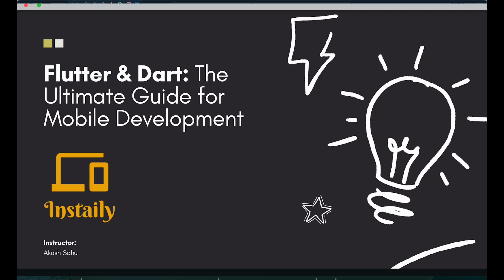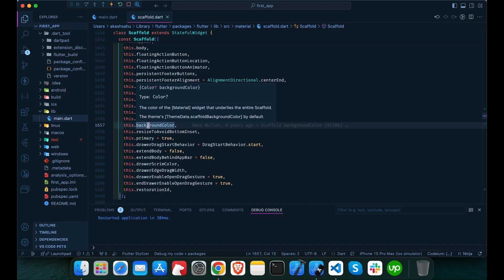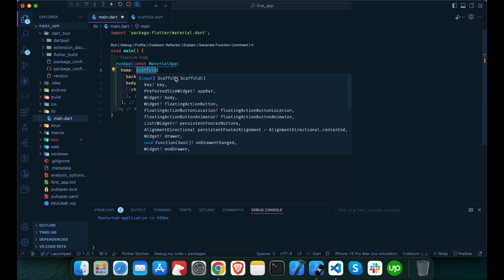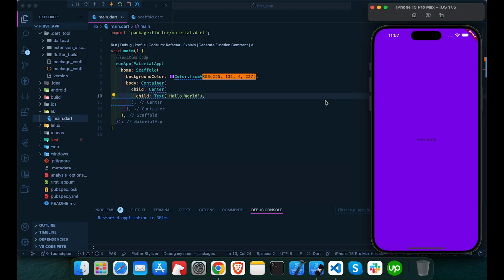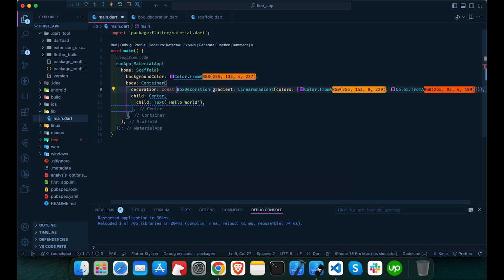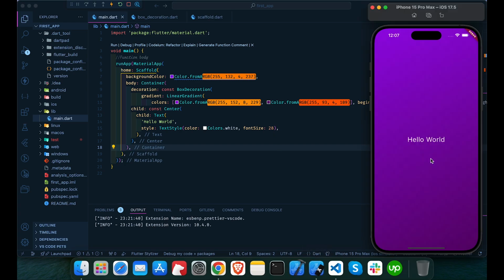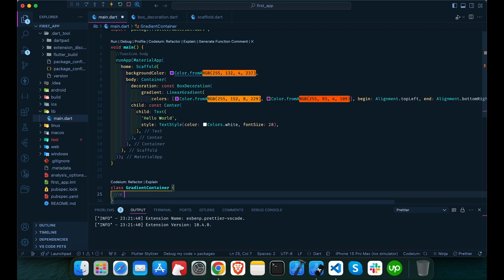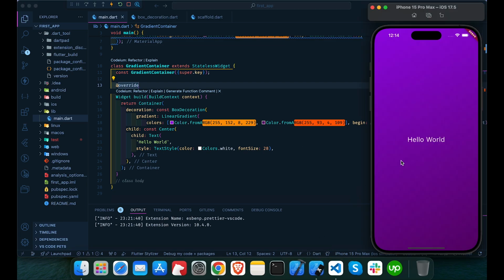Flutter Tutorial : Chapter 7 - How to create your first Custom Widget in Flutter with Dart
Dive into the most exciting Flutter development in Chapter 7 of our comprehensive Flutter tutorial series. In the video, we will help you to create your very first custom widget in Flutter. This chapter doesn't act only as a tutorial but is the beginning of your app-creating saga. This is the chapter that is going to be a game-changer for beginners, the ones who are the most enthusiastic to turn their ideas into reality.

If this video helps you, then Please thumbs up and Share with all the Developers.